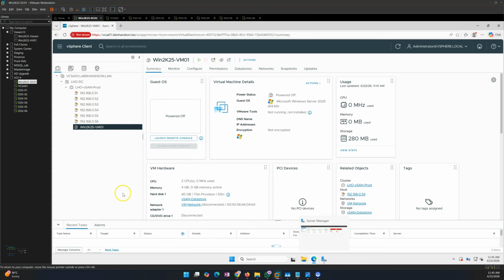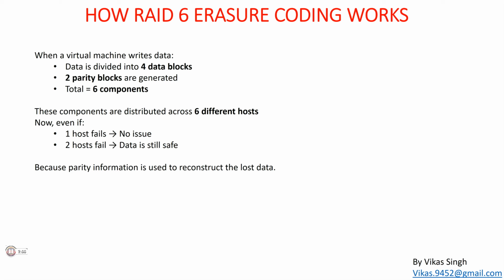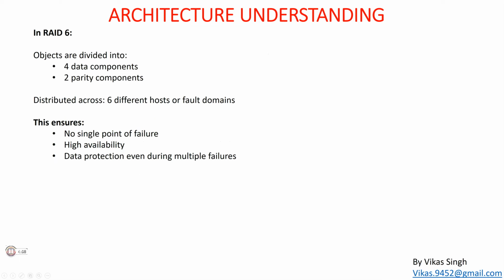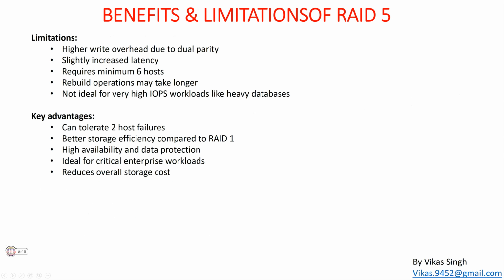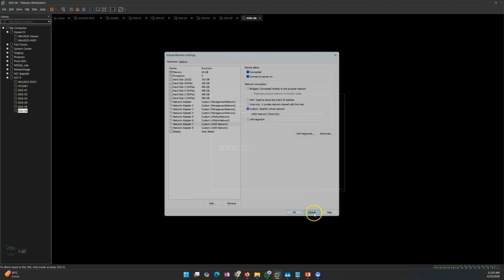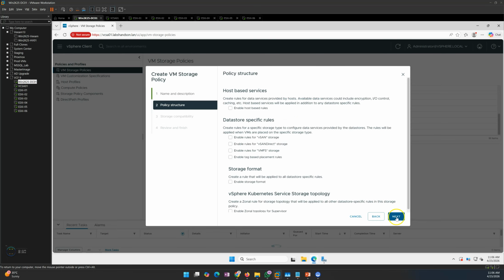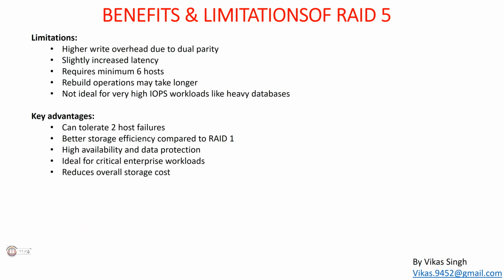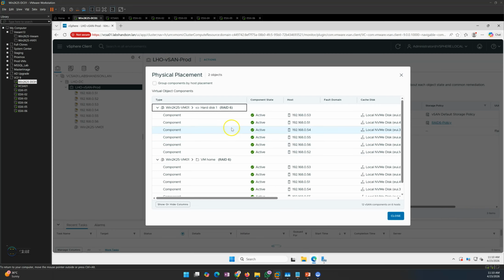How to Configure RAID 6 in VMware vSAN | Step-by-Step Lab Tutorial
In this video, you’ll learn how to configure RAID 6 in VMware vSAN with a complete step-by-step lab tutorial. RAID 6 uses erasure coding with dual parity (4+2) to provide maximum data protection, allowing your environment to tolerate up to two simultaneous failures without data loss.

We start with the fundamentals of RAID 6 and erasure coding, then move into a hands-on lab where you will create a vSAN cluster, configure disk groups, and apply a RAID 6 storage policy to virtual machines. You’ll also see how data and parity components are distributed across hosts and how vSAN maintains availability during failures.

This tutorial is ideal for VMware administrators, engineers, and anyone preparing for VMware certifications who wants practical, real-world knowledge of advanced vSAN configurations.

Topics Covered:
What is RAID 6 in VMware vSAN
Erasure Coding Explained (4 Data + 2 Parity)
RAID 6 vs RAID 5 vs RAID 1
Minimum Requirements (Hosts, Disks, Network)
vSAN Cluster Setup in Lab
Disk Group Configuration
Creating RAID 6 Storage Policy
Applying Policy to Virtual Machines
Verifying Object Layout in vSAN
Failure Testing (Host/Disk Failure Simulation)
Performance Considerations & Best Practices

By the end of this video, you will be able to confidently deploy RAID 6 in your vSAN environment and design highly resilient storage solutions.